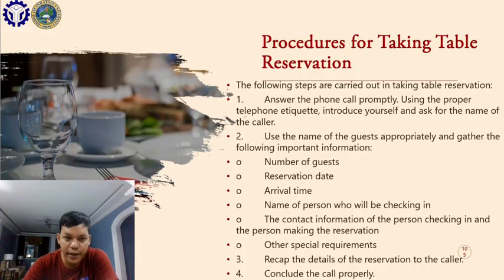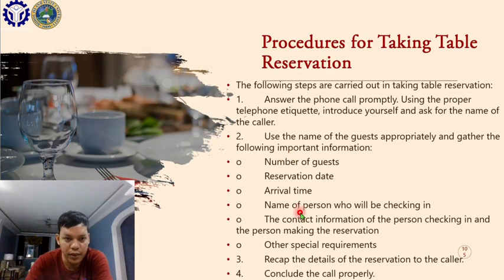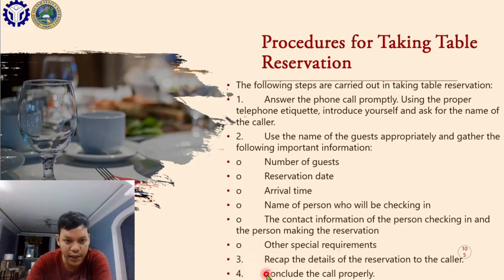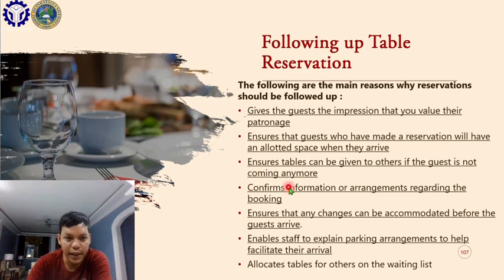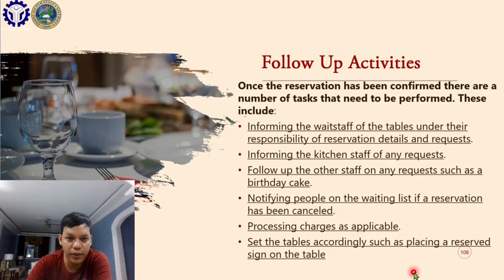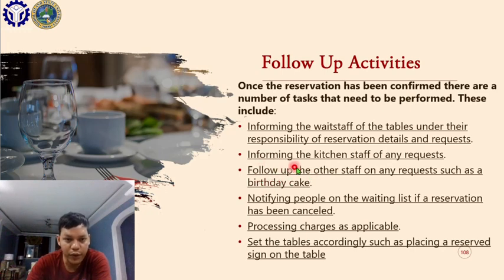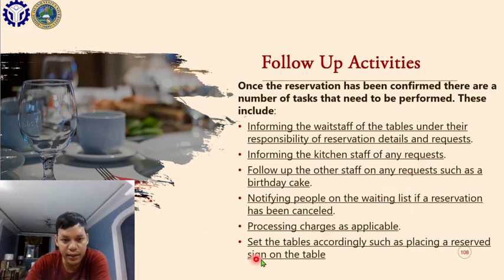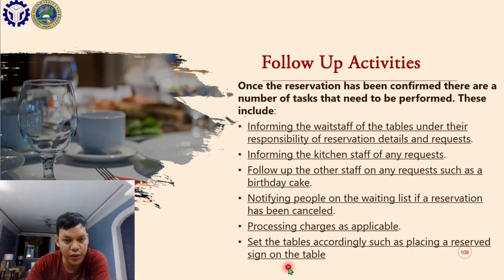Taking Table Reservation | Fundamentals in Food Service Operations